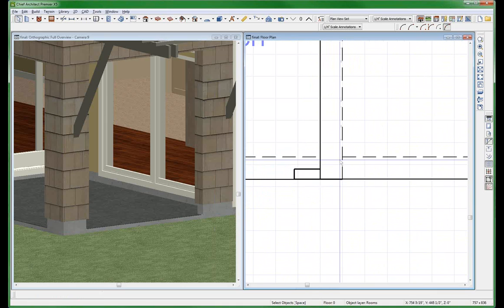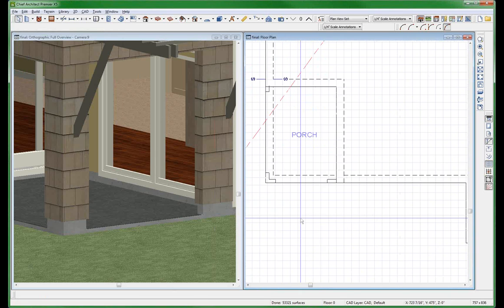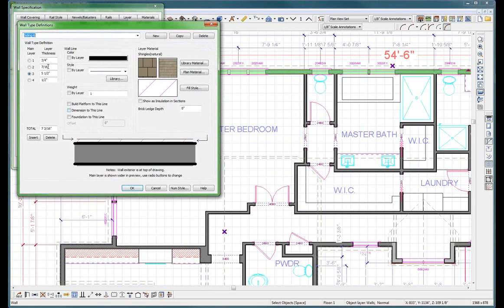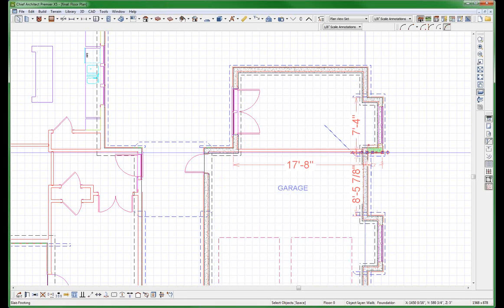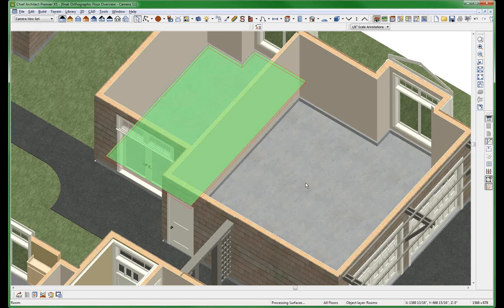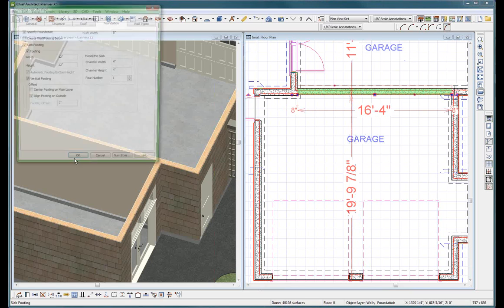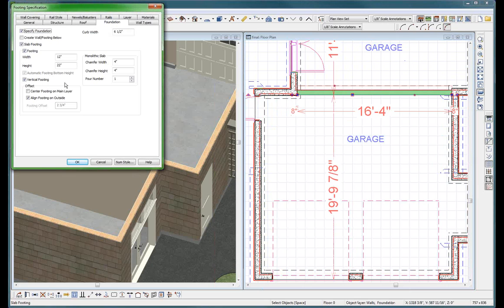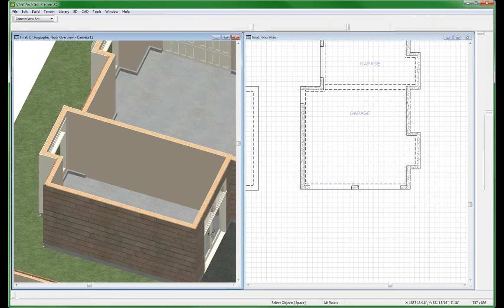JPC critique 2 Chief Architect Videos by dsh